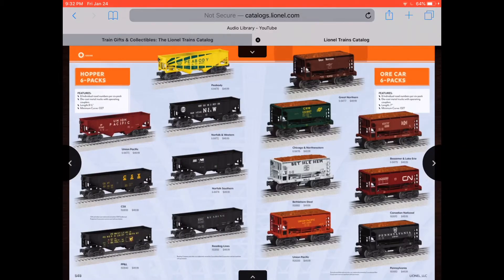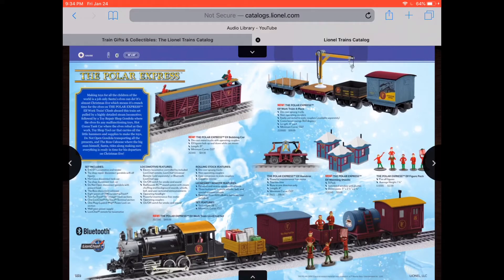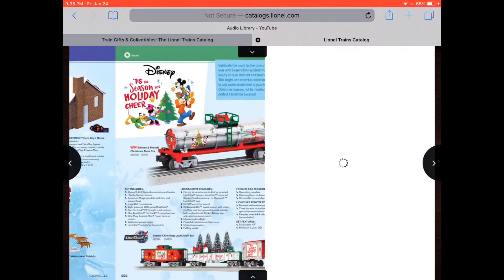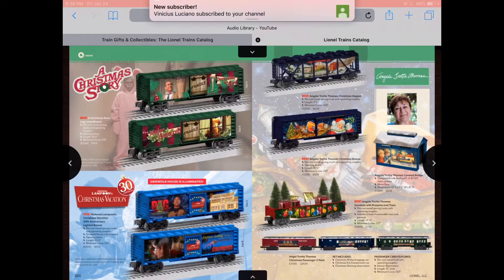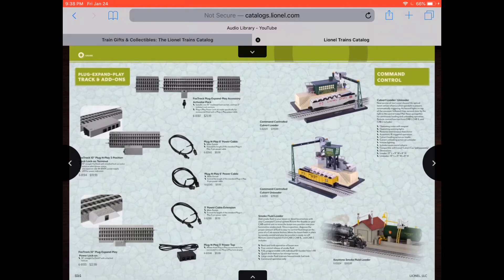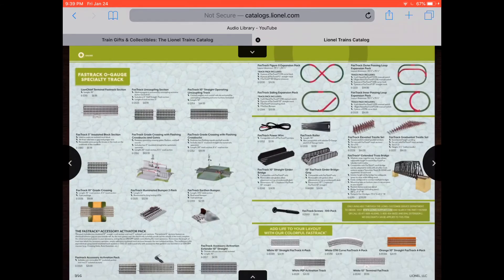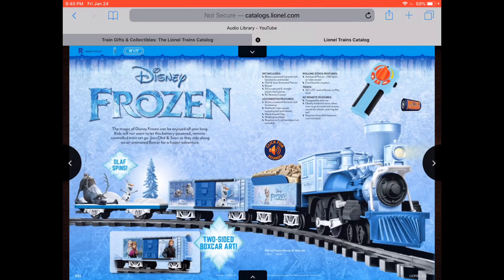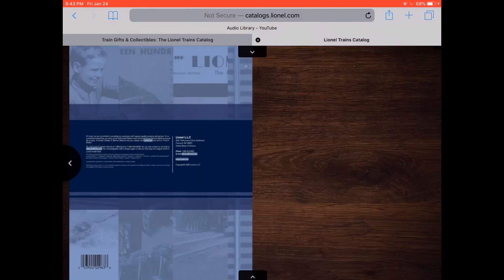Lionel Train Catalog 2020 Book Walkthrough Part 3 (Ending)